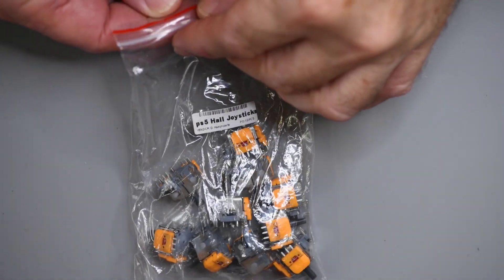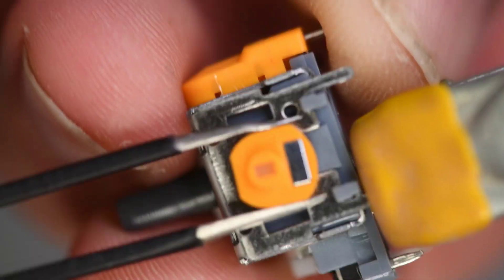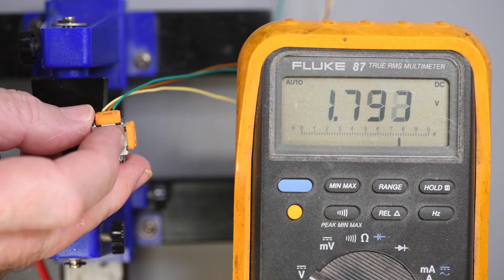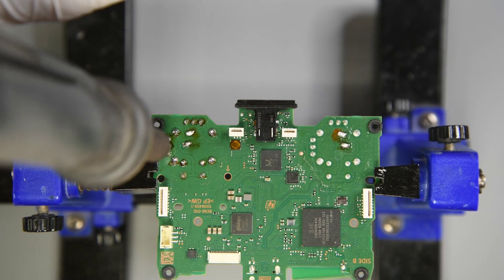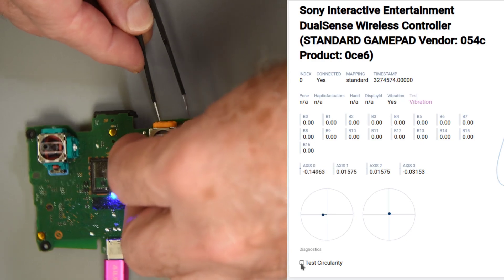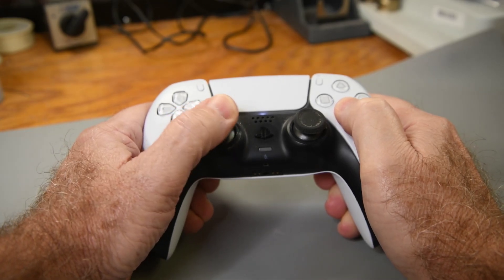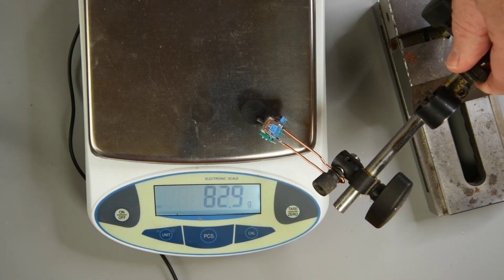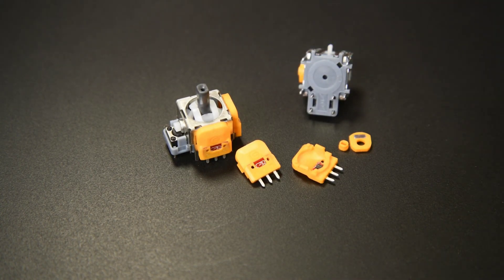Hall Effect Joystick Replacement for the PS5 DualSense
I was very curious to see what a $1.50 Hall effect joystick module would be like.  Would it even work?  So I try one in a PS5 DualSense controller.  Also, I take a closer look at the joystick module.

0:00  Intro
0:32 Teardown
1:58  Electrical test
3:36  Controller & adjusting
6:28  Joystick force comparison
8:28  Final thoughts